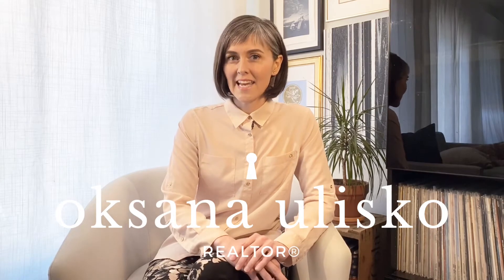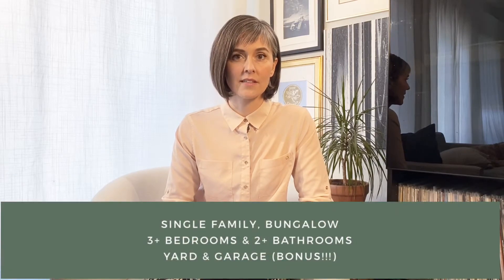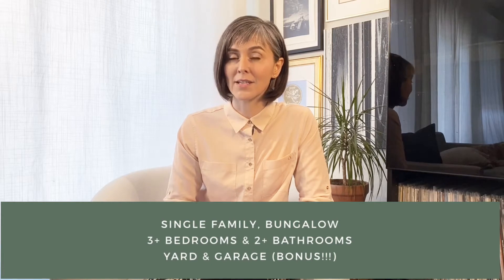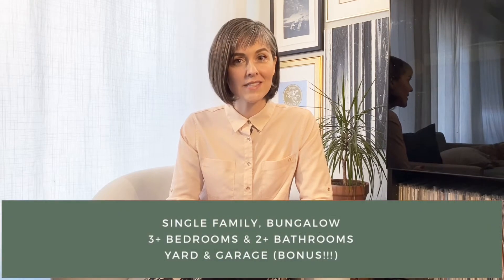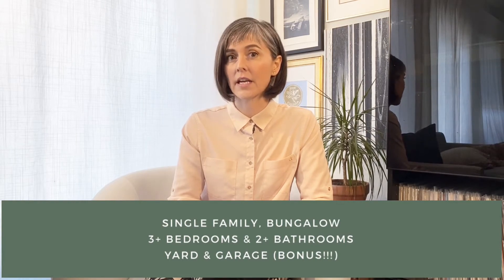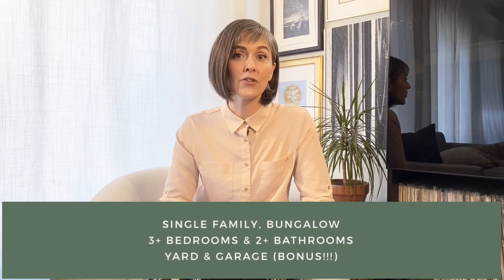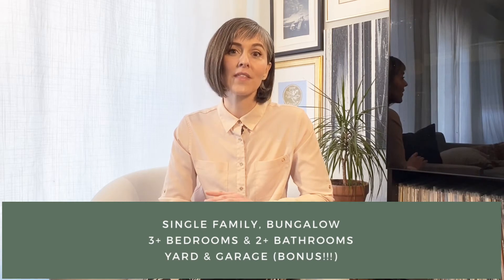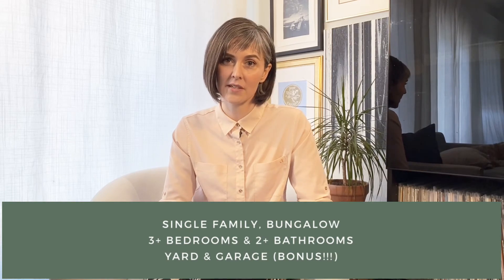Learn About Investing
Buying a home in Winnipeg, MB and want to learn more about the best type of real estate to hunt for? Or the best type of real estate to secure a great investment?